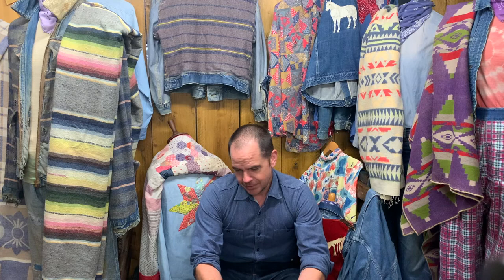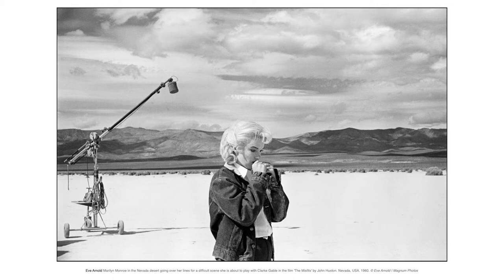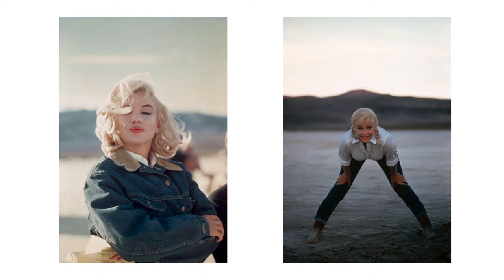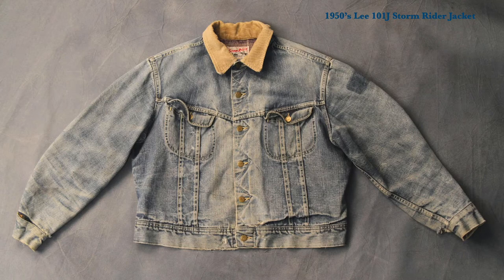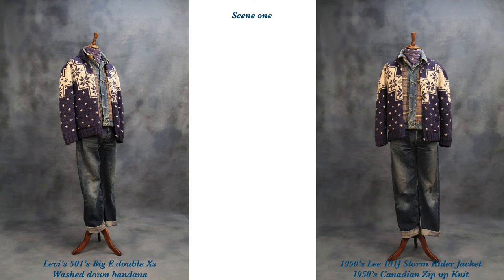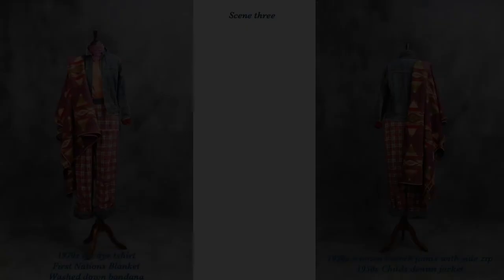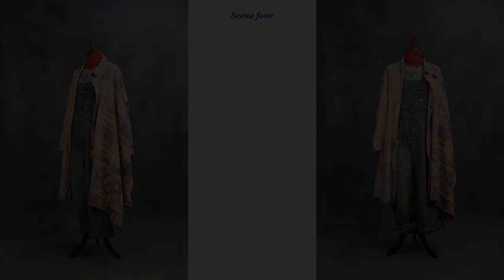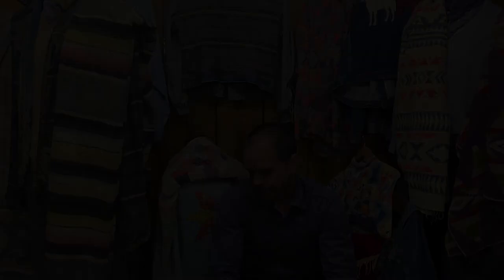The Vintage Showroom - The Artistry of Vintage Design Inspiration by Doug Gunn